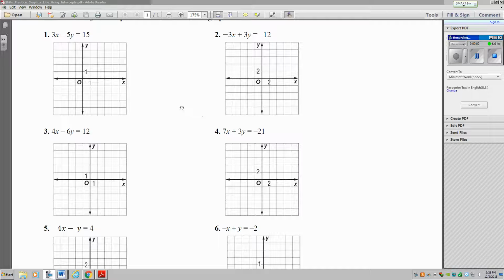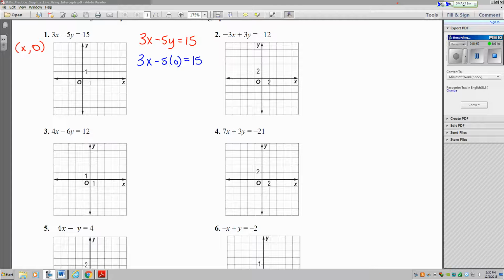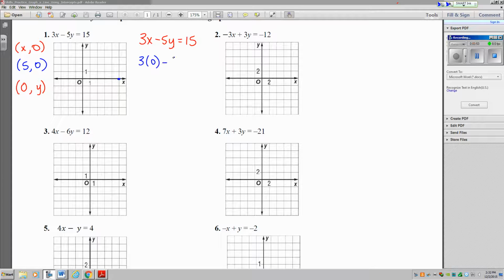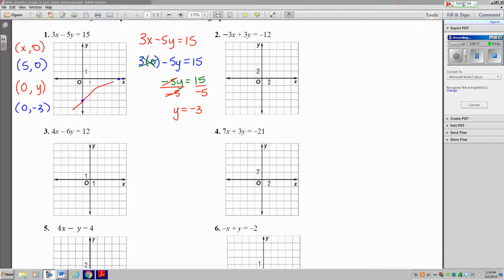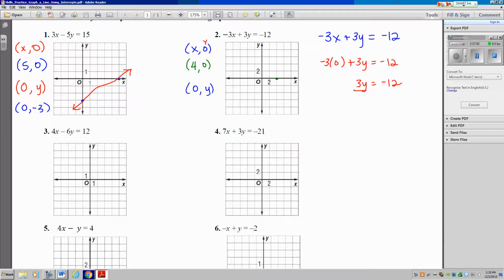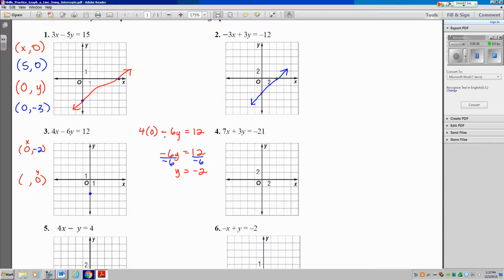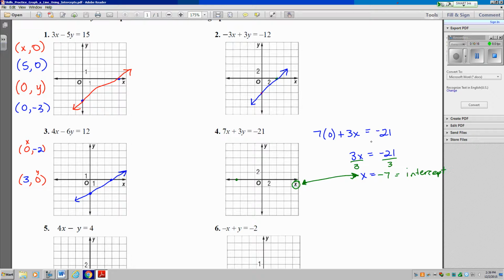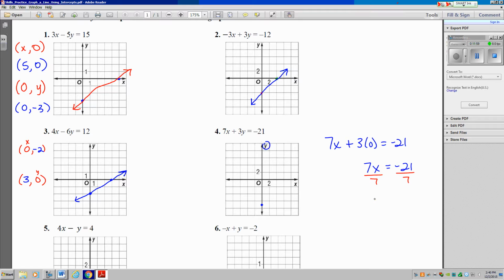Explanation of x y intercepts